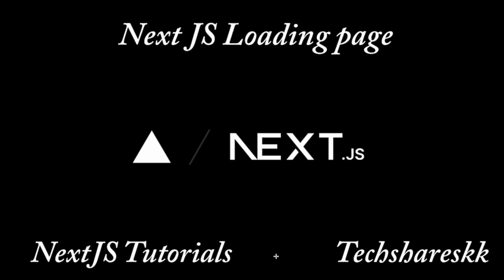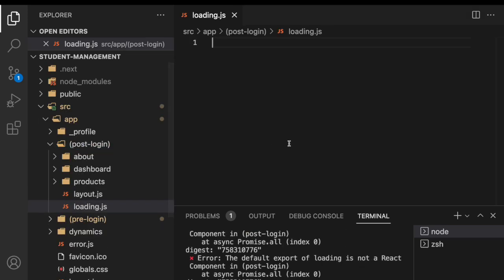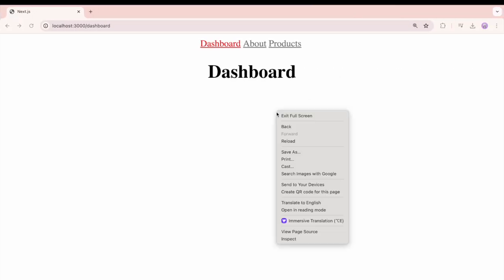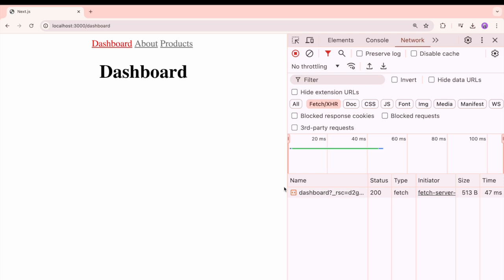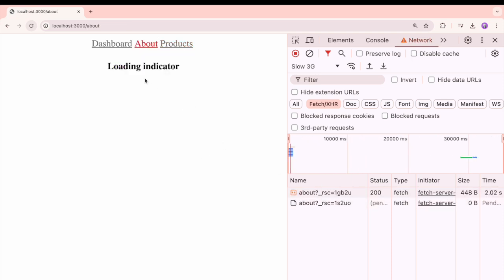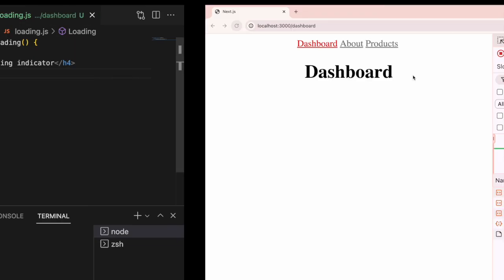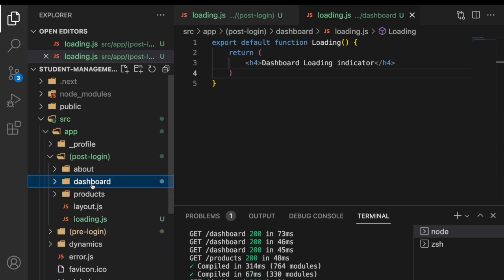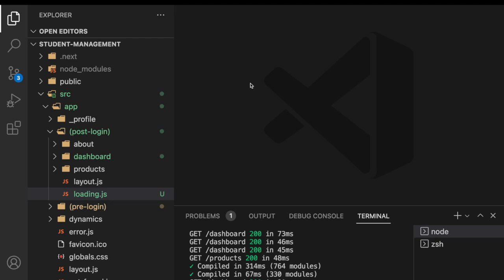Loading page in Next JS | Mastering Next JS | Next JS Tutorials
Playlist links